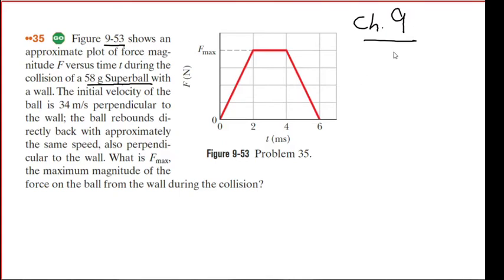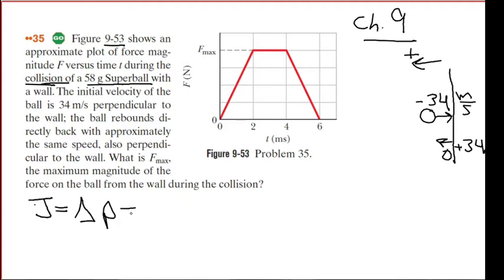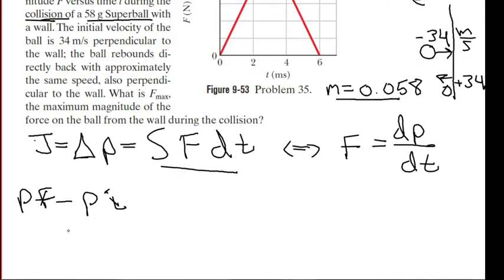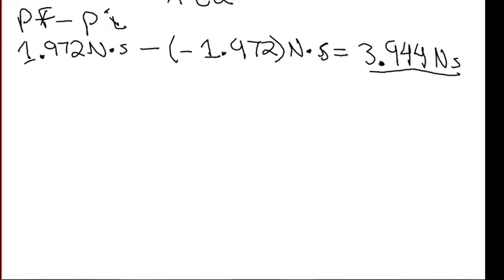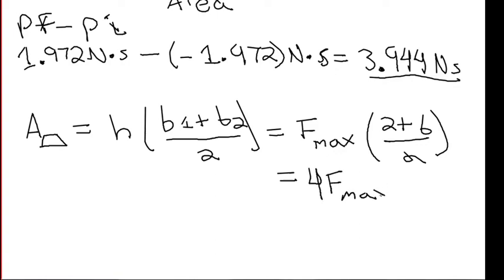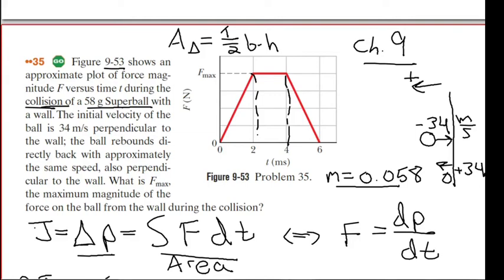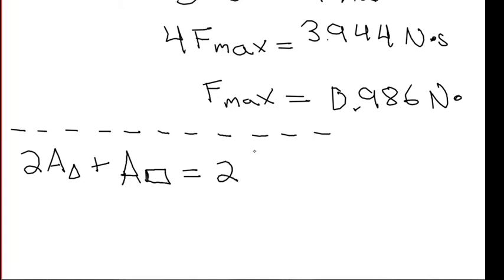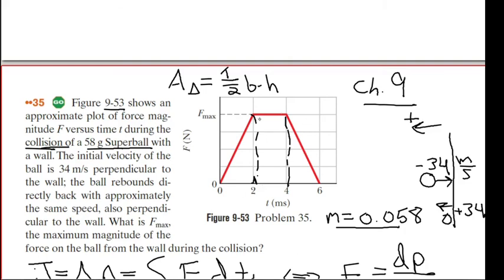PHYS 211 Ch 9 Force and Impulse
Brad talks about how a graph of force versus time is related to impulse and momentum